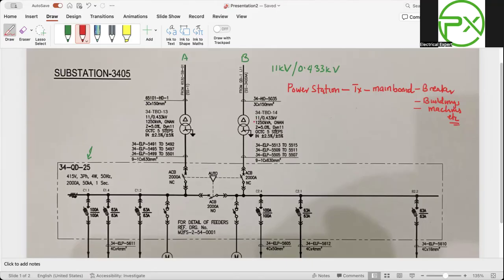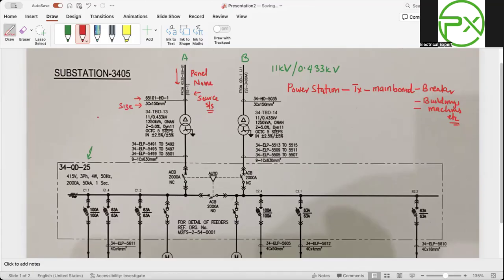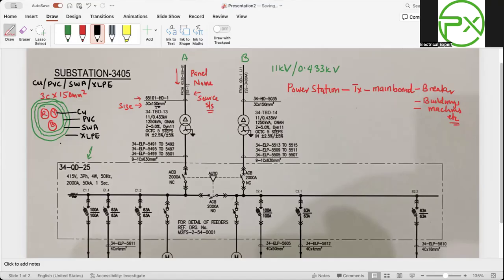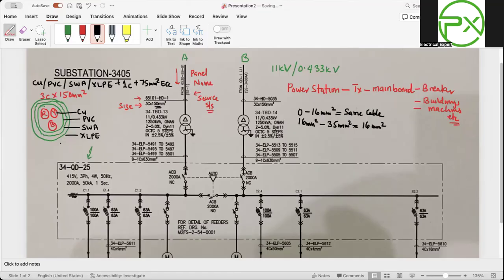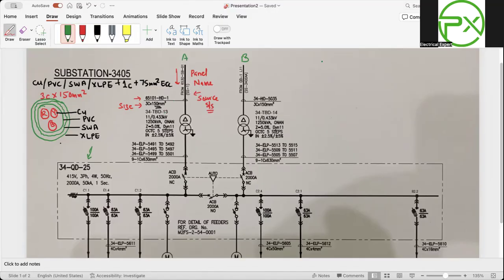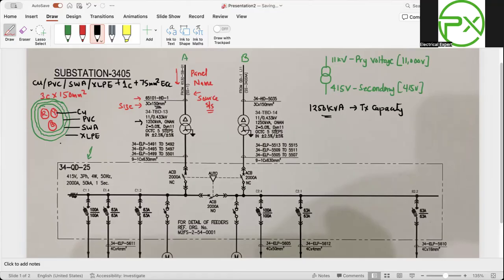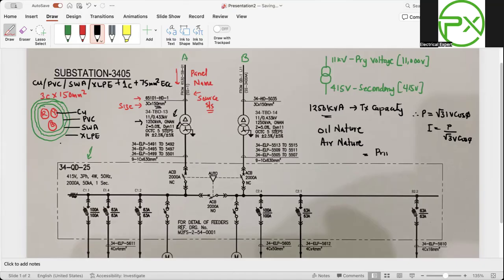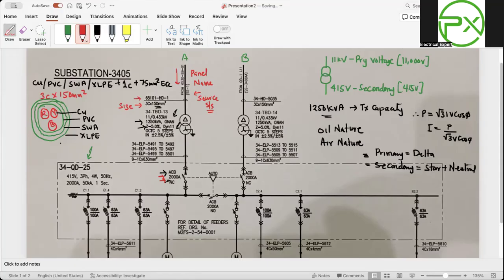How to Read a Substation Single Line Diagram.Lecture #101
If you are an electrician, technician, or engineer and you cannot read a substation single line diagram, you are missing one of the most important skills in electrical engineering.

Today I will explain this real substation drawing step by step.# 101